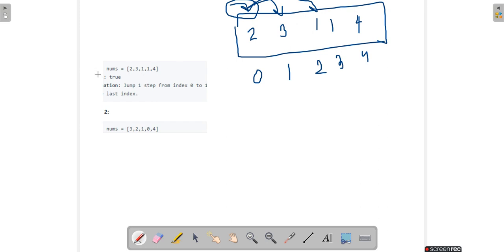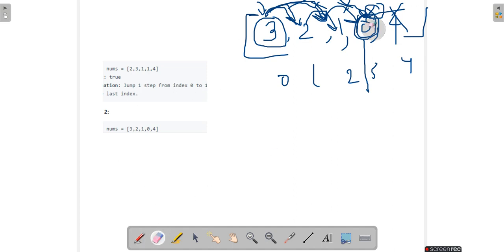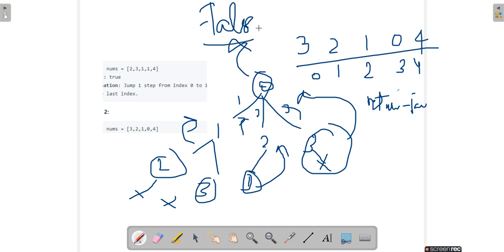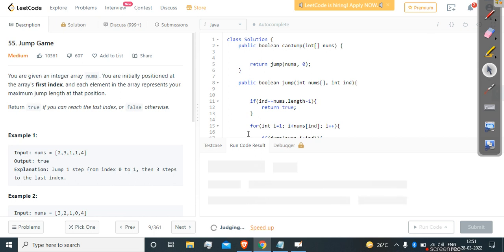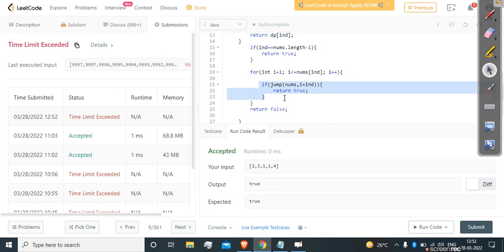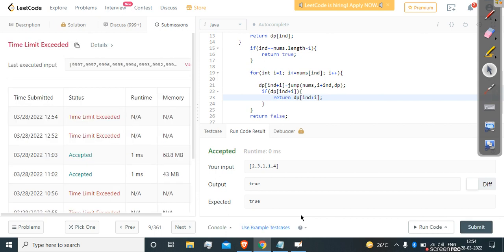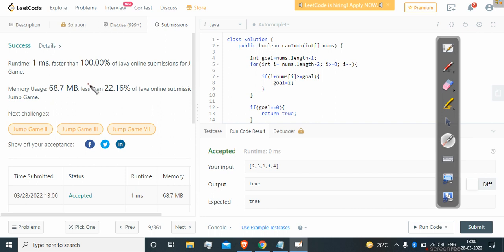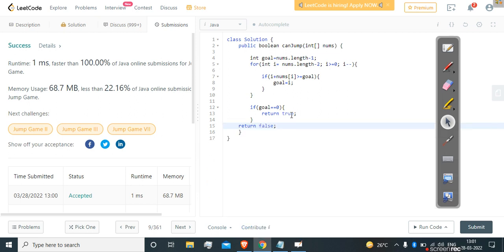leetcode-55 | jump game recursive Approach || dp optimization || greedy approach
this video will give the idea and appraoch behind the jump game question taken from leetcode 55 and this question is solved using reccursive approach and after that it is optimized using a dp and lastly the greedy solution which is accepted on the  leetcode itself